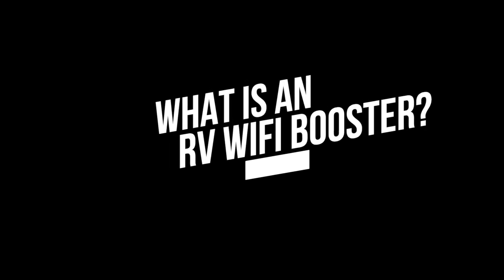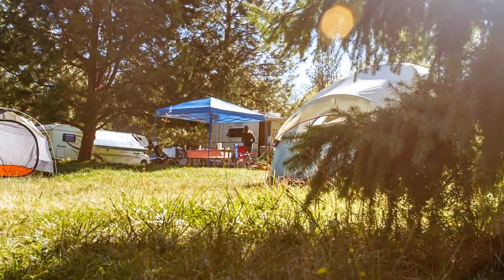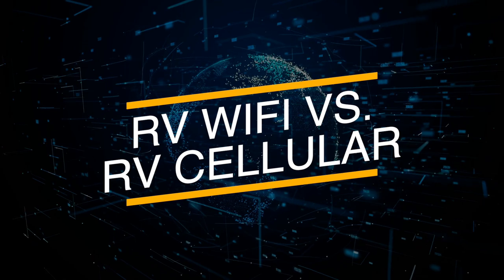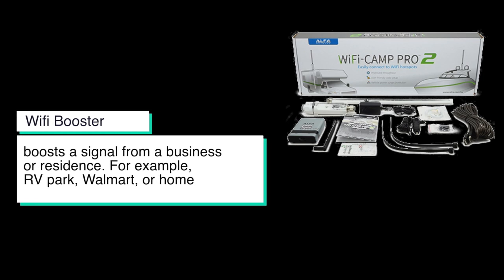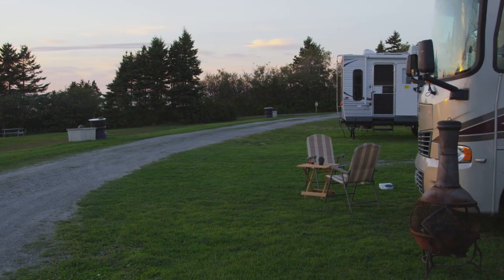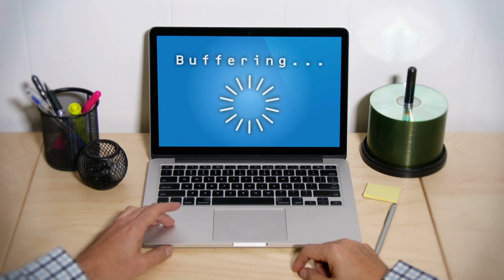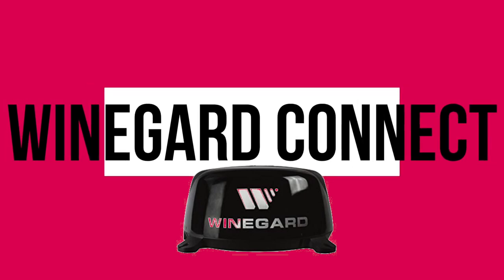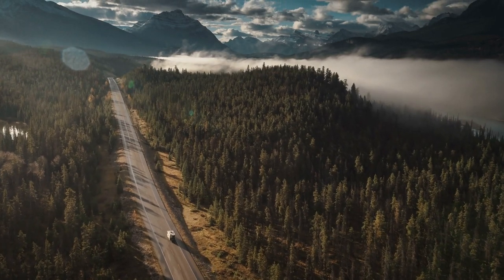What Is An RV WiFi Booster?